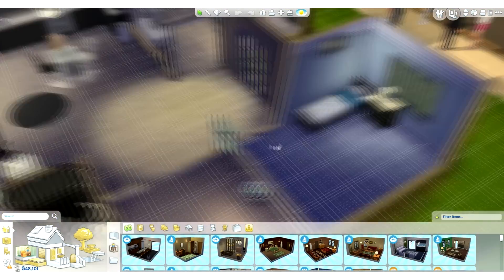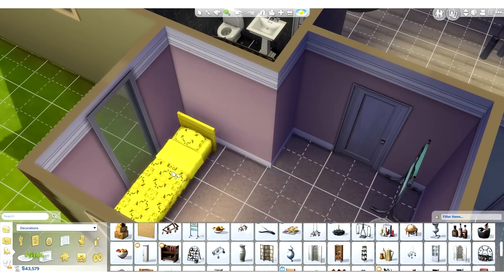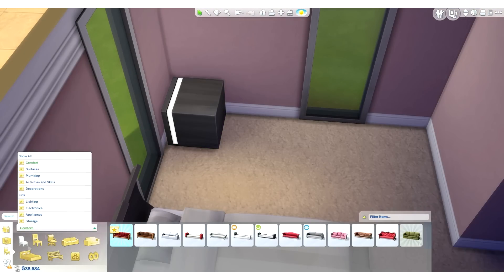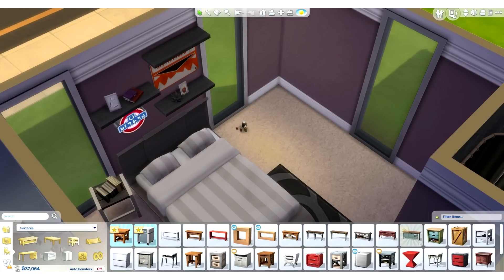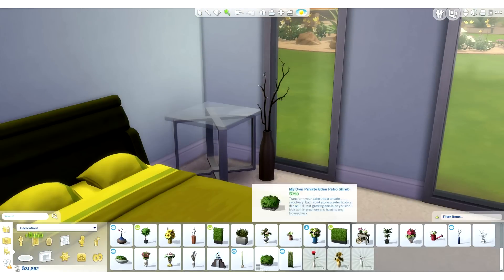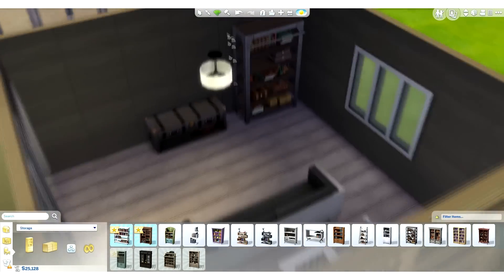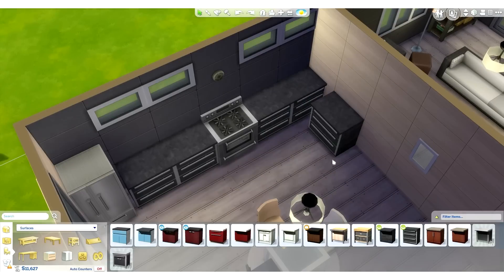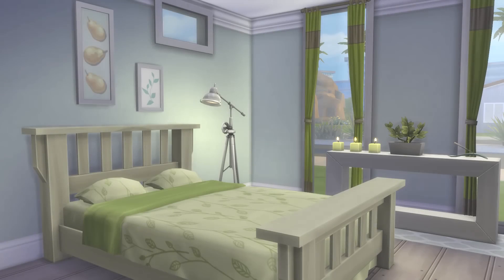The Sims 4: Get To Work Let's Play "Renovation"